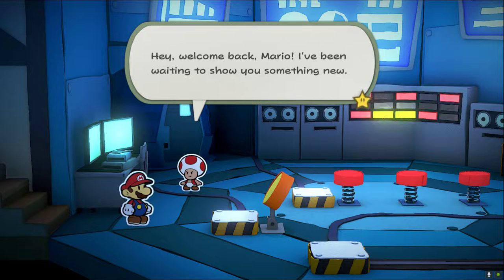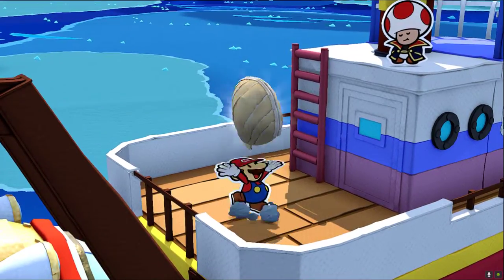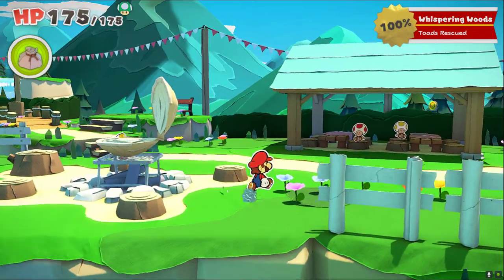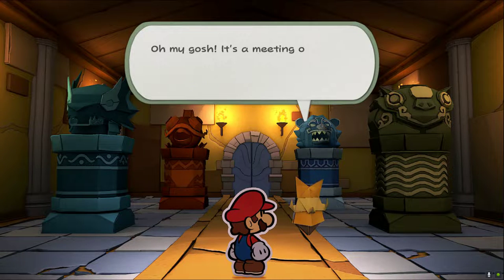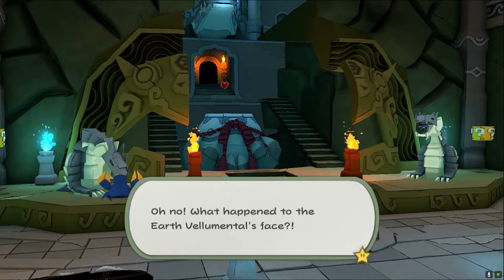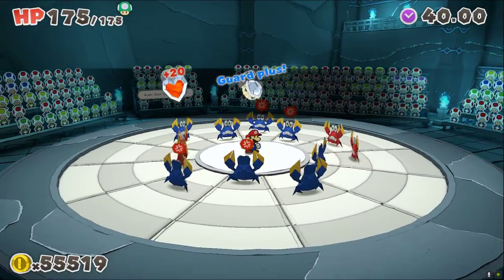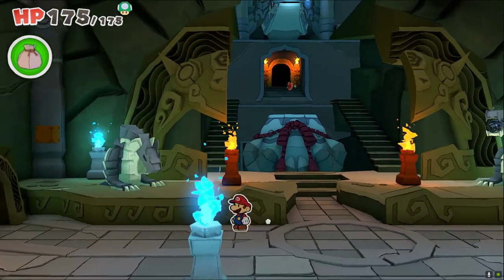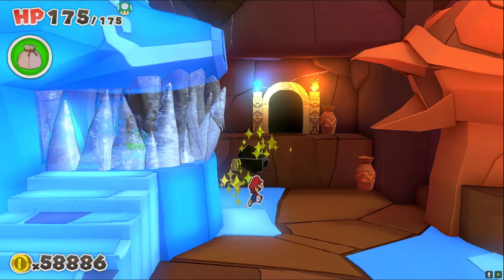Let's Play Paper Mario - ORIGAMI KING Part 55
The ultimate Vellumental Temple!